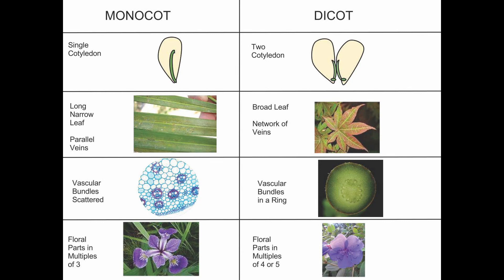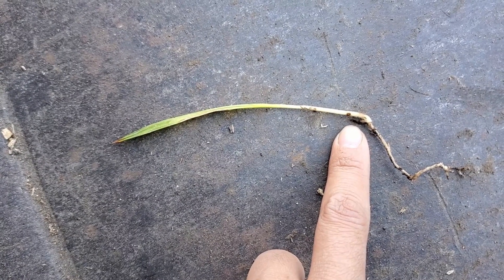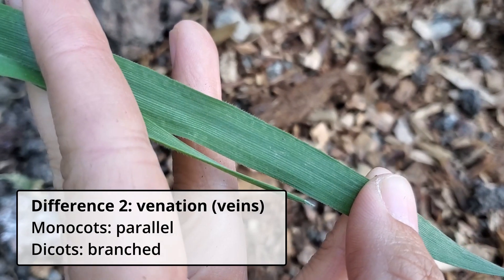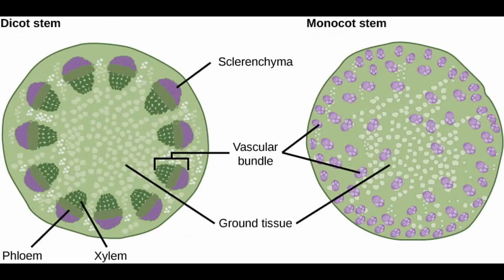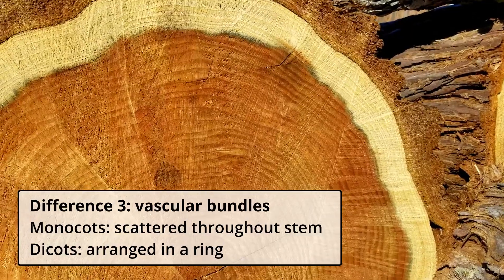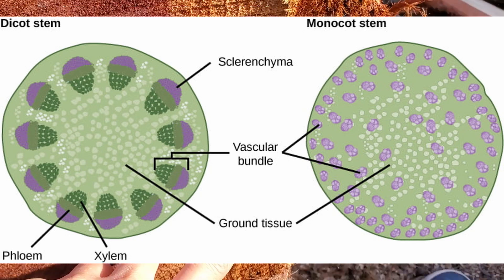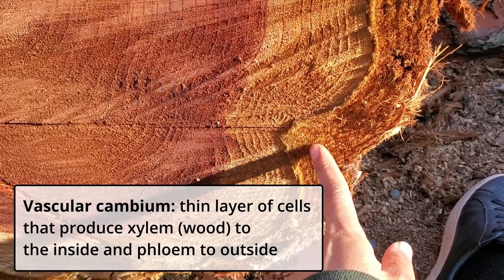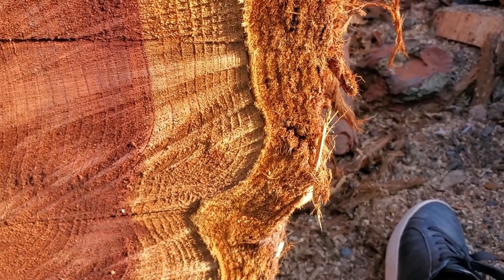Monocots vs. dicots | Tree ID + Tree Biology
Flowering plants, or angiosperms, are grouped into monocots and dicots. Palms are the primary monocots that arborists deal with.

They have several differences: how many seed leaves (cotyledons), venation, how vascular bundles are arranged, number of floral parts. The vascular bundles in particular affect how you manage a palm.

Terminology covered: dicot, monocot, primary growth, secondary growth, cotyledon, vascular cambium, brown trunk height, root initiation zone